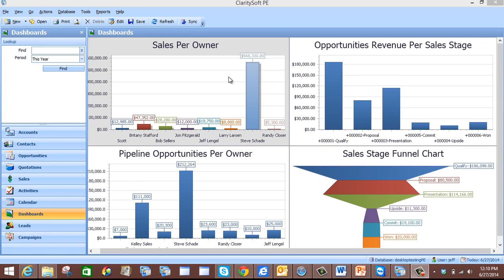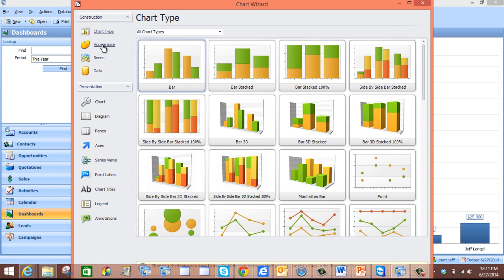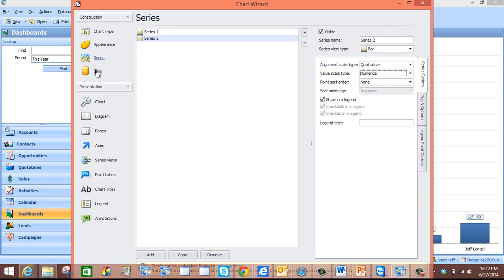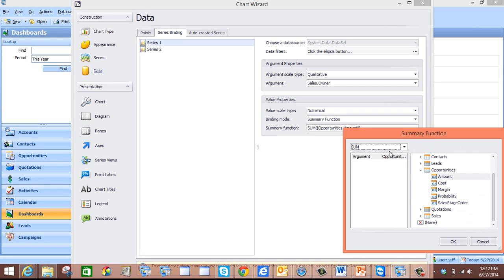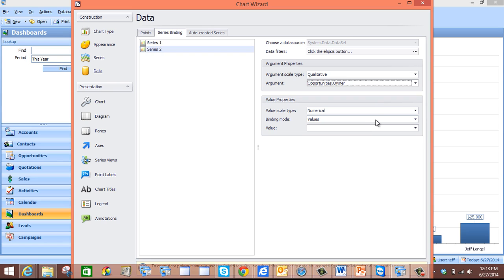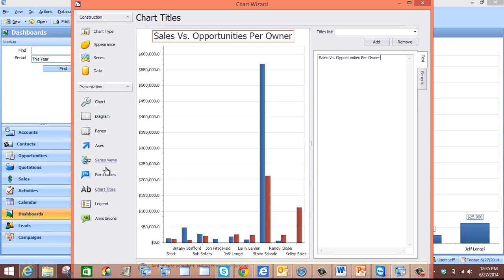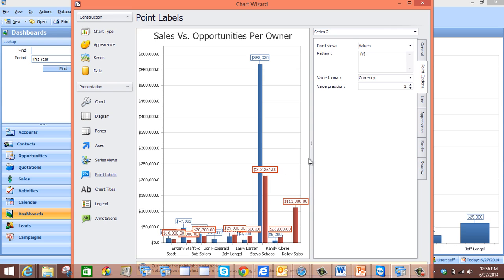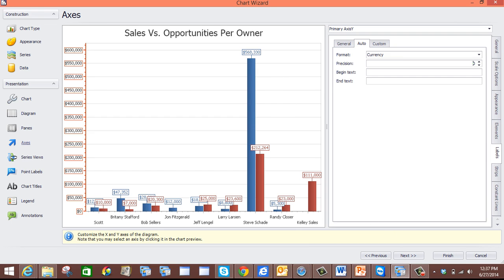LEGACY INTERFACE VIDEO SERIES - Claritysoft Offline: Dashboard Multiple Series Chart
Learn step by step instructions for creating and customizing a Multi Series Chart to display the Total Products & Services per Owner and Total Opportunities per Owner.